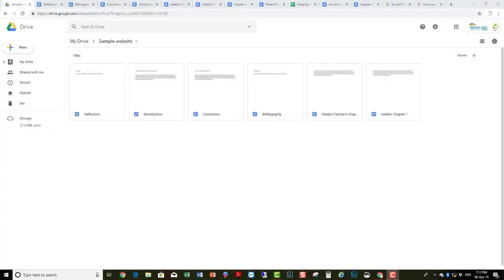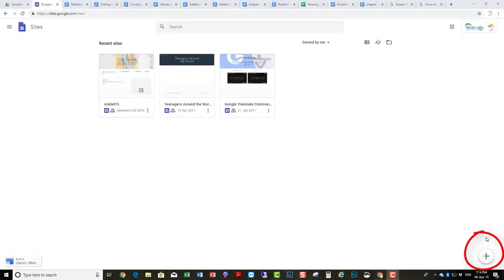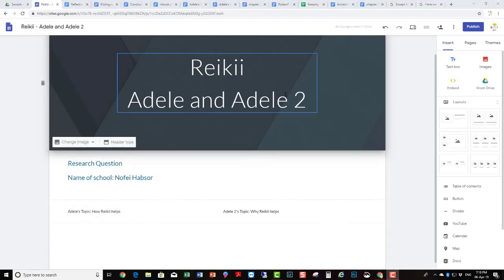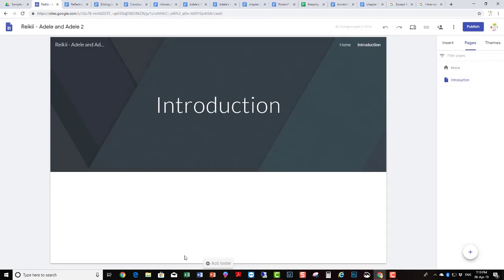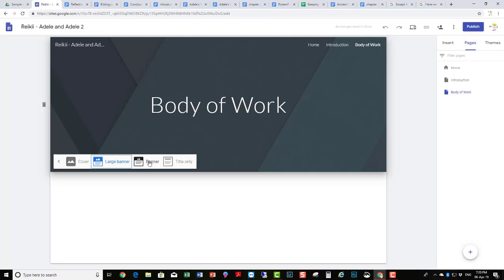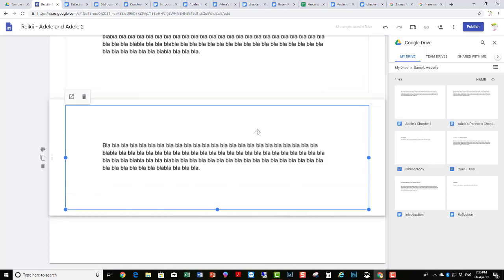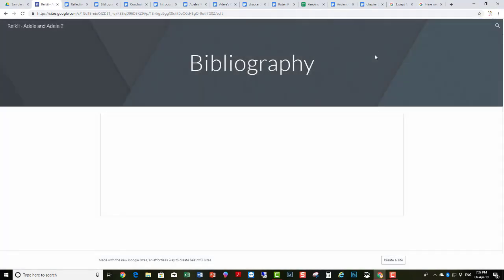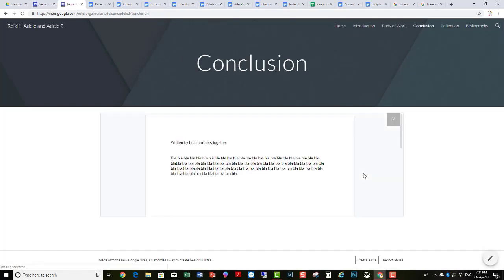Googlesites for Project Work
Sharing with you a tutorial I made for my students for building a Googlesite for their Oral Bagrut Project Work.